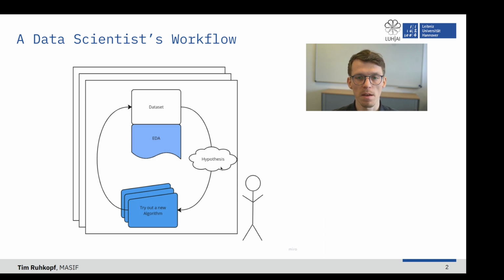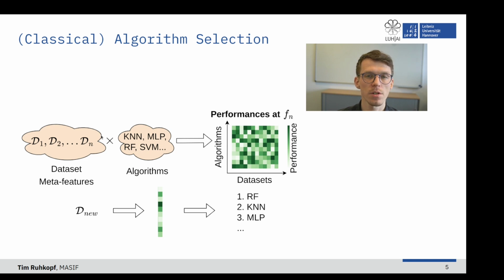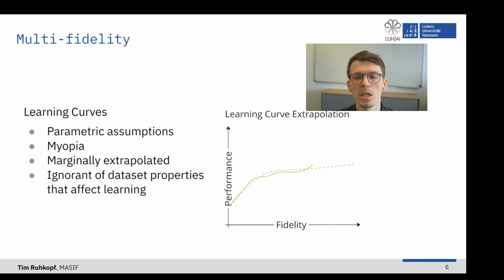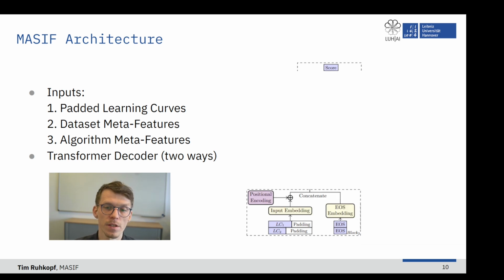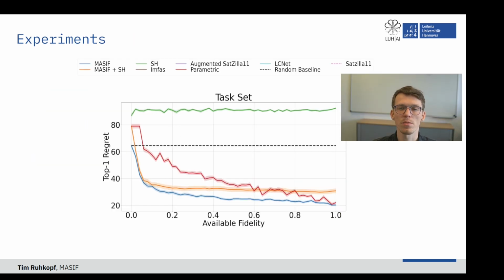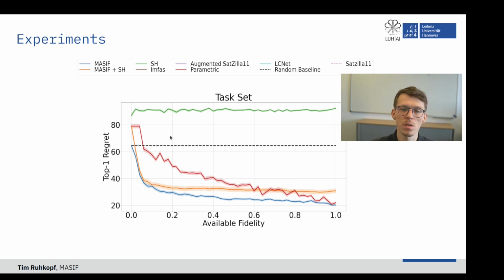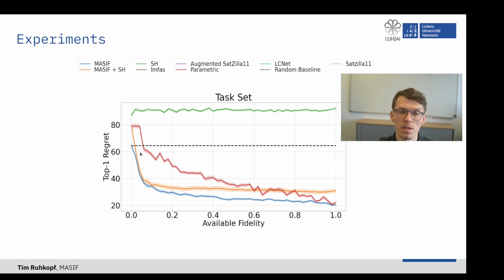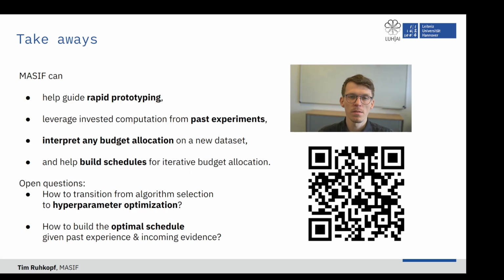[TMLR 23] MASIF: Implicit Multi-Fidelity Algorithm Selection